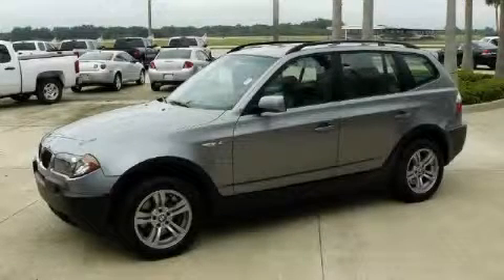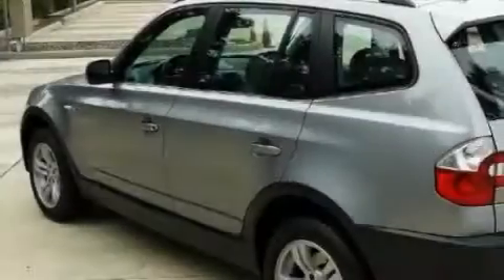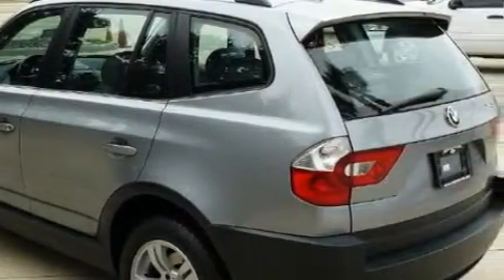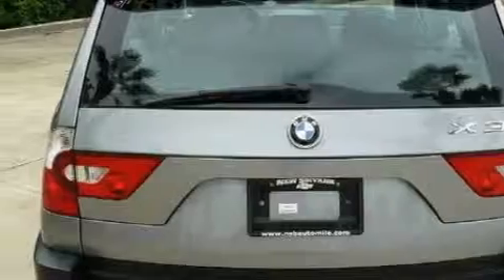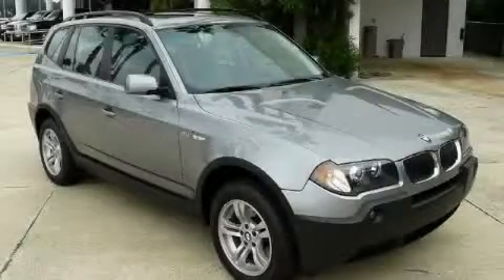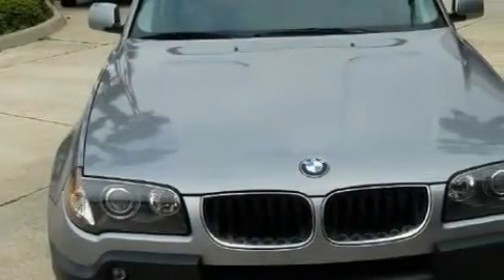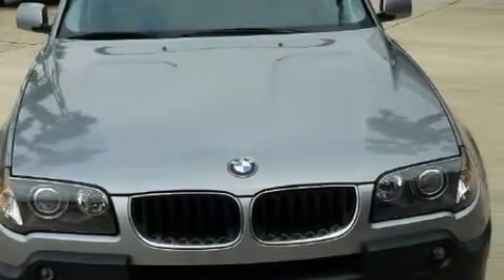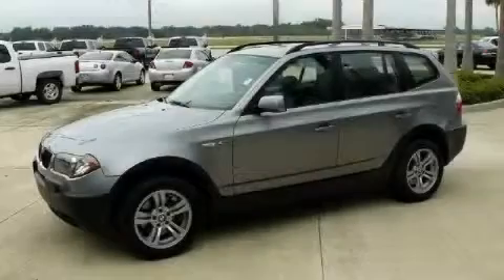Pre-Owned 2005 BMW X3 Daytona Beach FL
We are proud to present this 2005 BMW Model: X3.

 We've been honored to serve the New Smyrna Beach FL area, we promise that your experience at our dealership will exceed your expectations!

 Year: 2005
 Make: BMW
 Model: X3
 Engine: Gas 6 Cyl 3.0L/182
 Trans.: Automatic
 Exterior: Grey
 Miles: 54,474
 Interior: Grey

 1919 N. Dixie Frwy